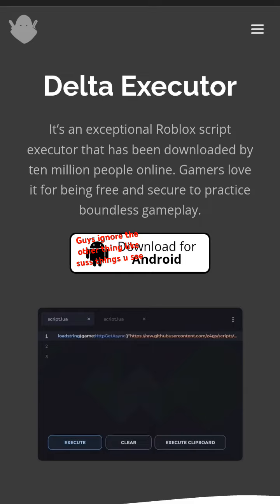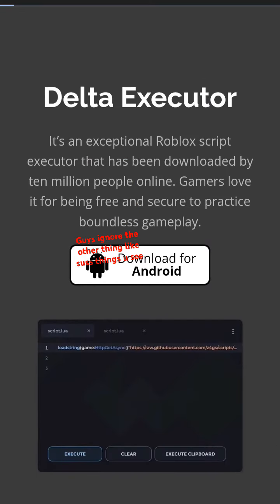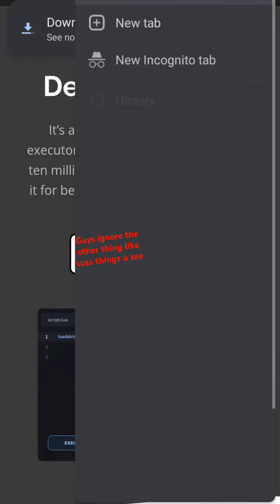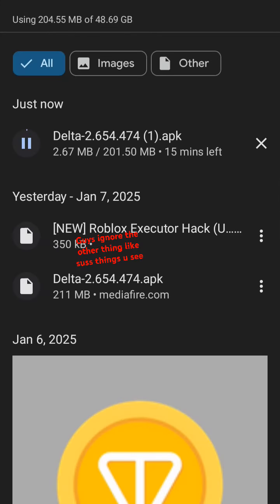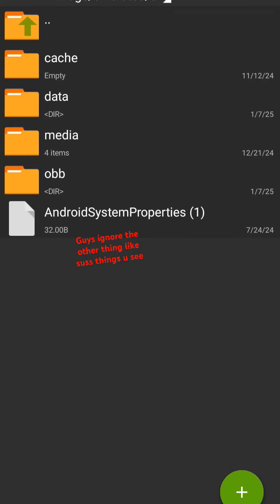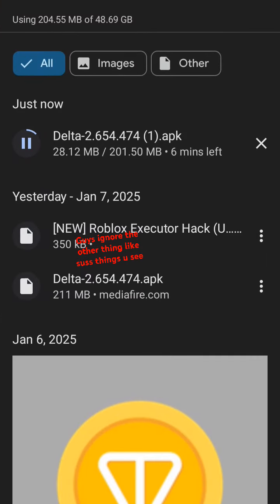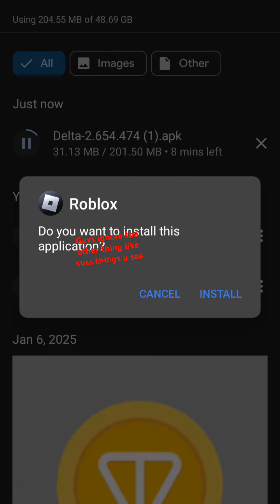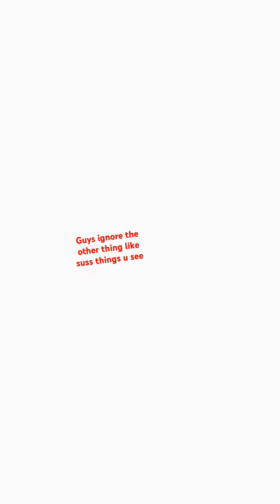How to get the latest delta executer guys Redz hub script in description